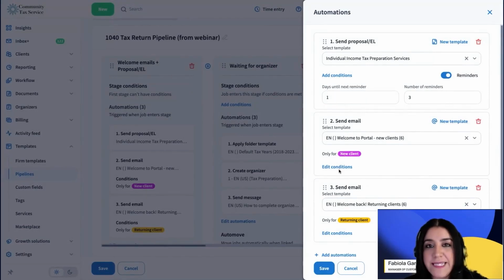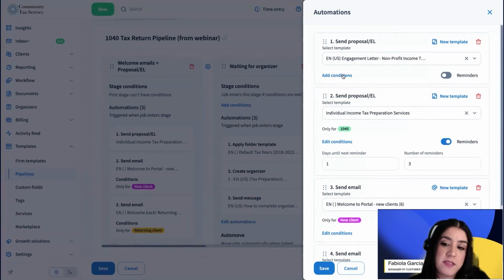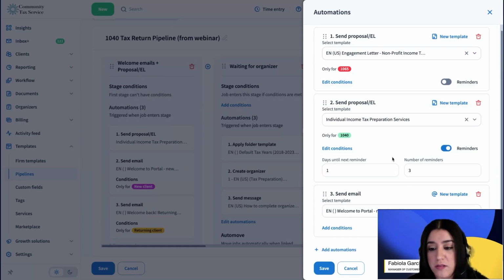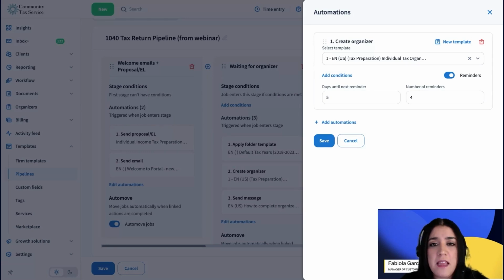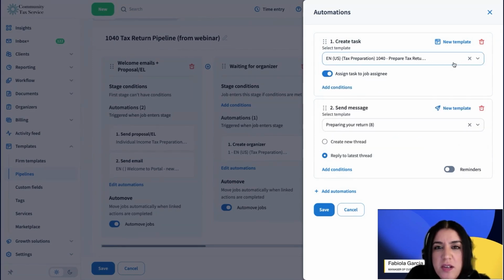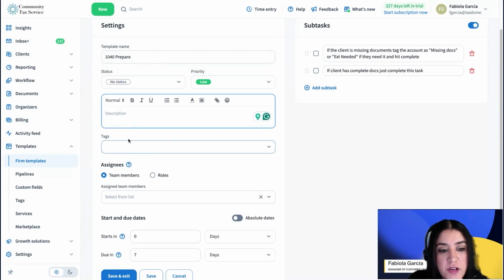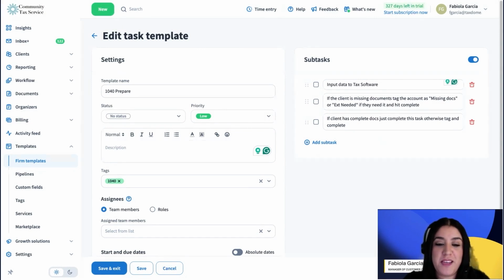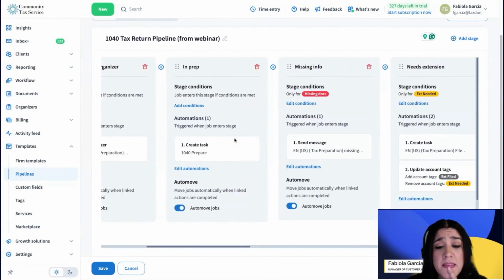Onboarding training session 3: Leverage workflow automations – Conditional automations